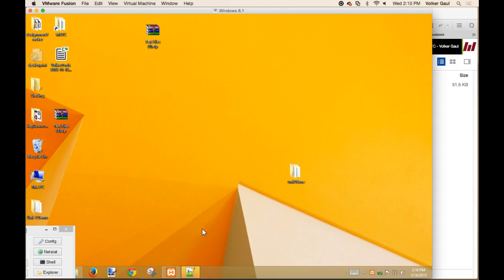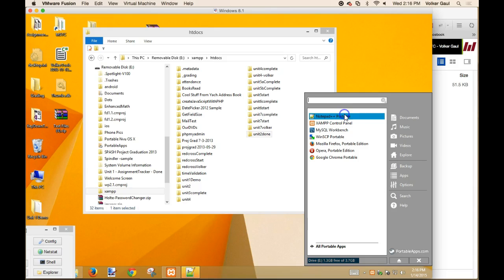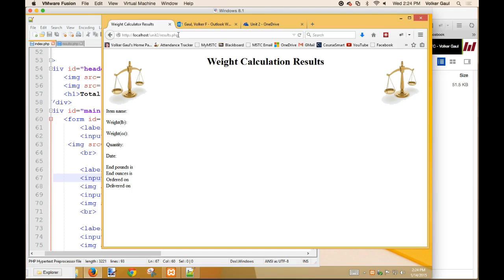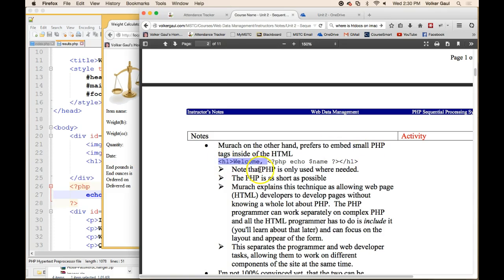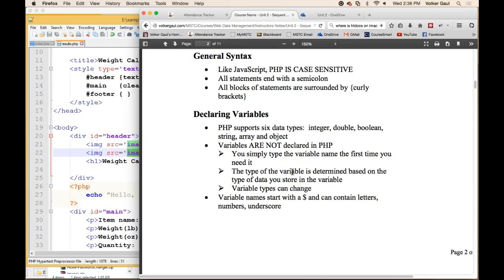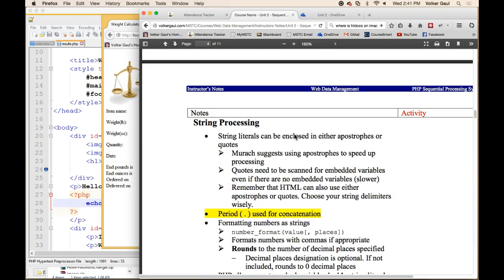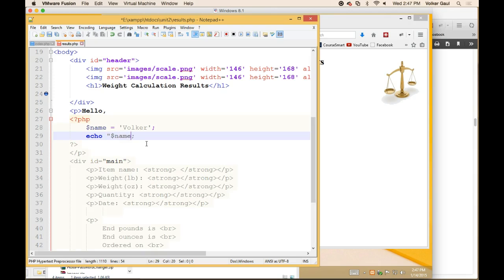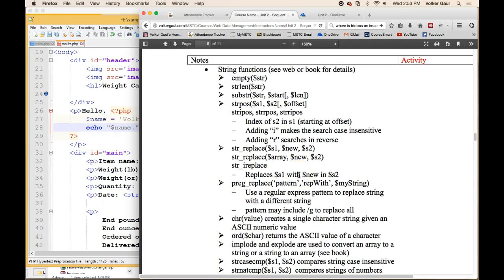wdm2.1 General syntax; Output; Calculations